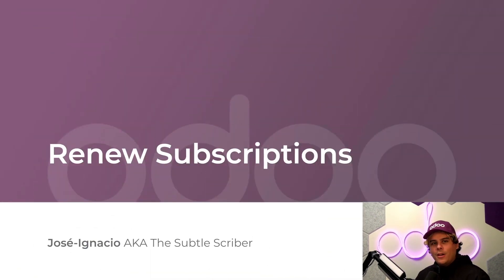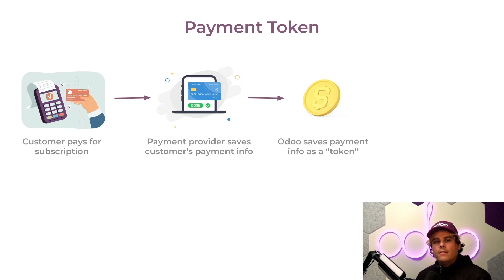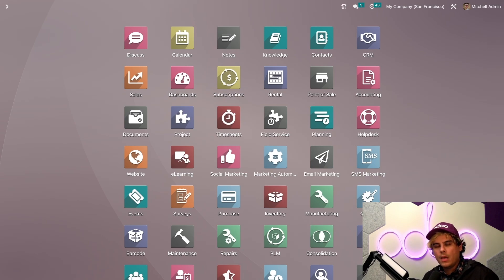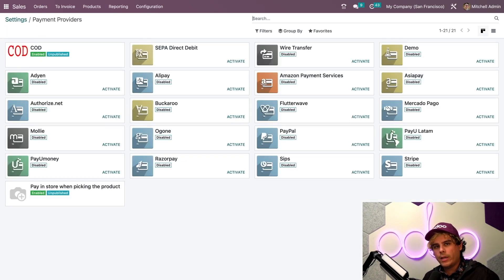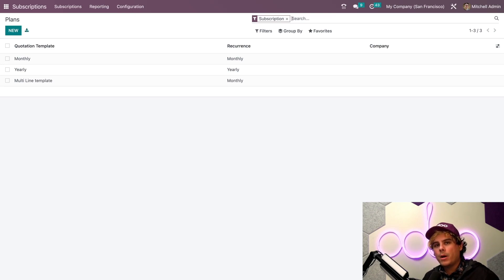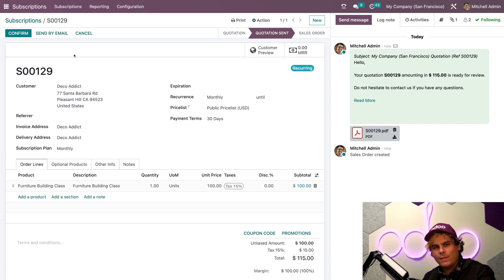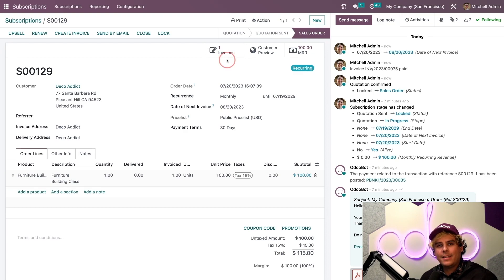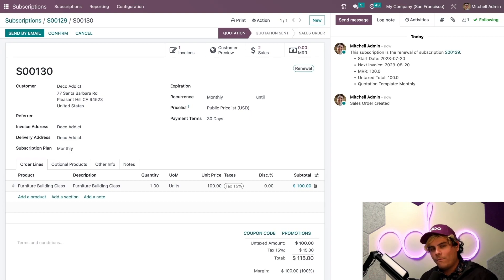Renew Subscriptions | Odoo Subscriptions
In this video, learn how to use Odoo's automatic subscription renewals.

0:00 - Introduction
2:02 - Configuration
4:41 - Pay for subscription order
6:28 - Renew subscription manually
7:03 - Conclusion

Upsell Subscriptions